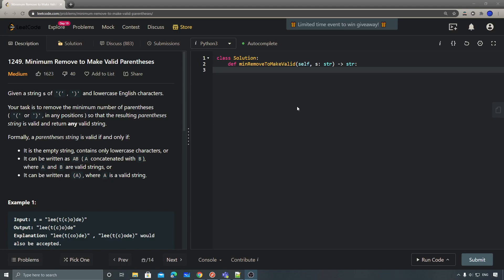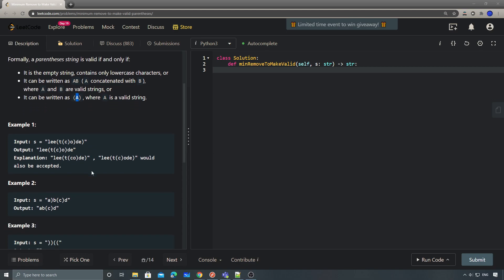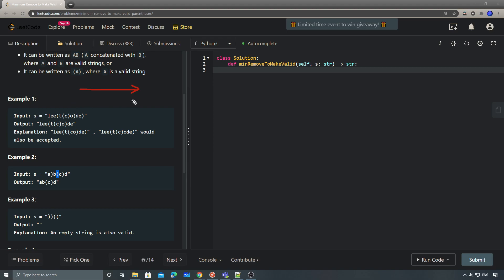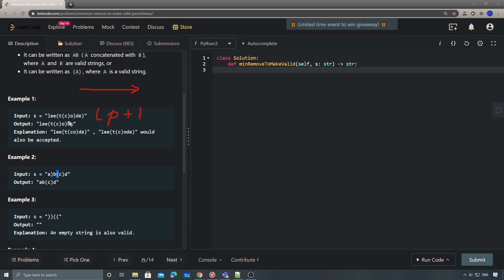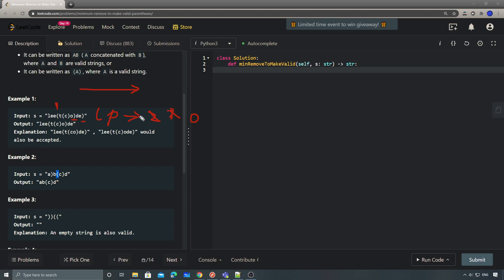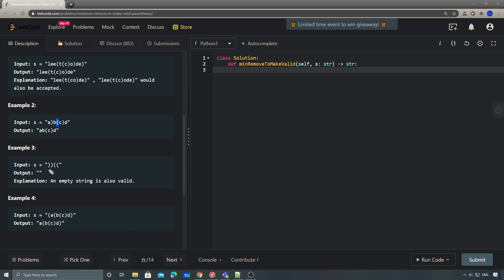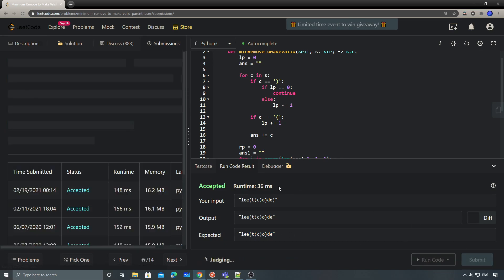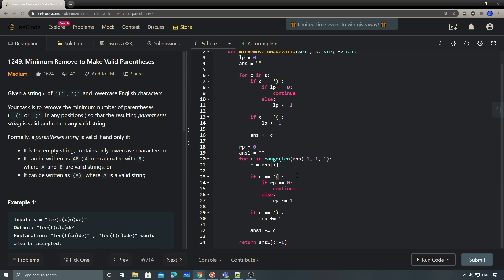LeetCode 1249. Minimum Remove to Make Valid Parentheses